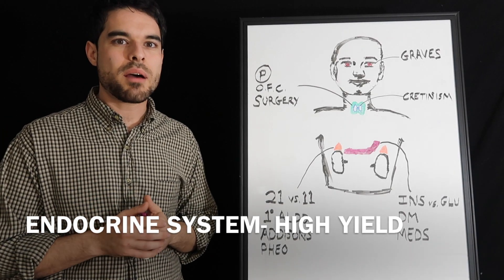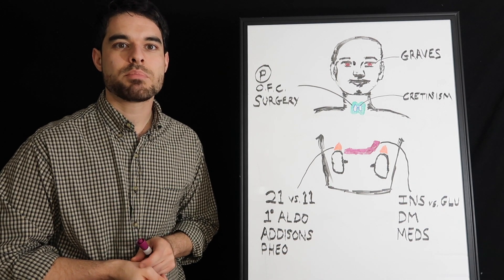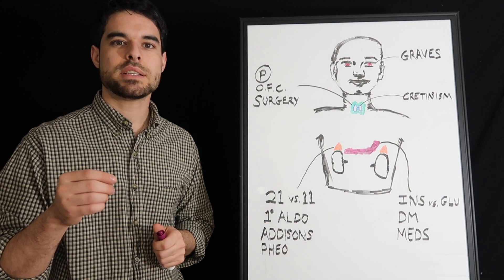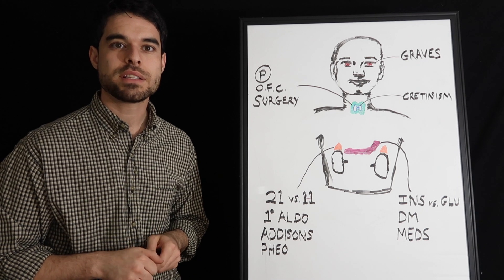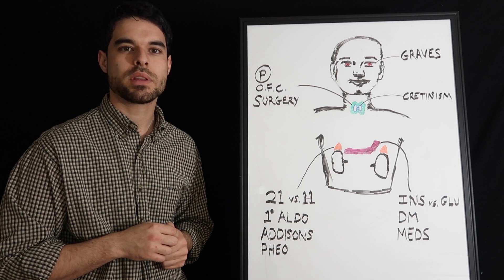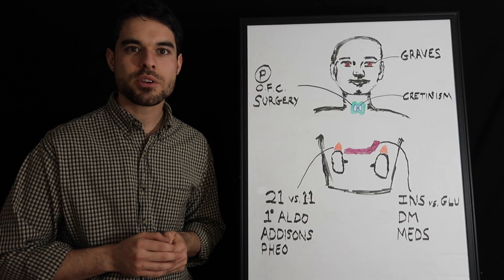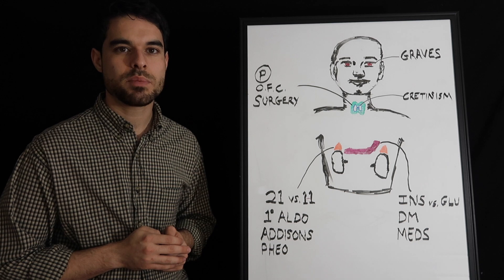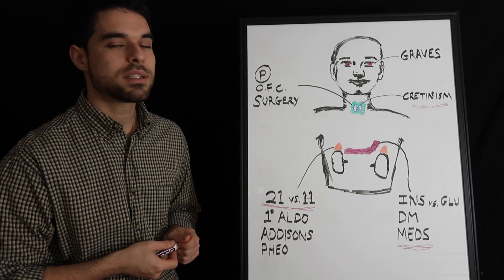ENDOCRINE SYSTEM- HIGH YIELD STEP 1 REVIEW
This is a review of the Endocrine system focused on topics commonly questioned in test banks like Uworld and First aid.  It is most useful for students preparing for the USMLE Step 1 examination.  Topics covered include:  Graves disease, Cretinism, Primary Hyperparathyroidism, Thyroid surgery, 21 Hydroxylase and 11 Hydroxylase enzyme deficiencies, Primary Hyperaldosteronism, Addison's Disease, Pheochromocytoma, Insulin, Glucagon, Diabetes Medications including Metformin, Sulfonureas, Glitizides, and Hypocalcemia.